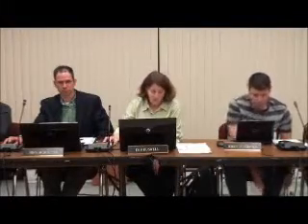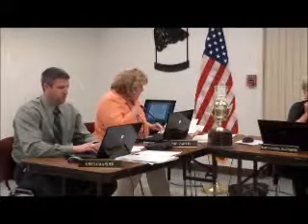Tomah School Board Meeting March 19, 2012 Agenda Item